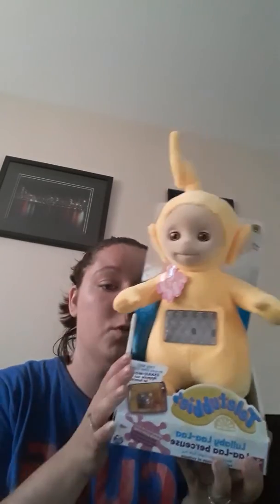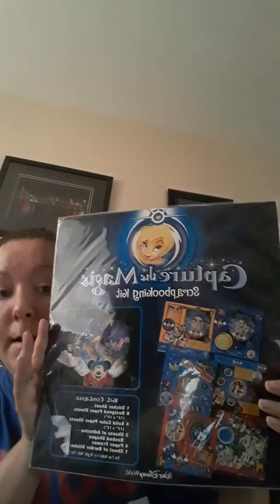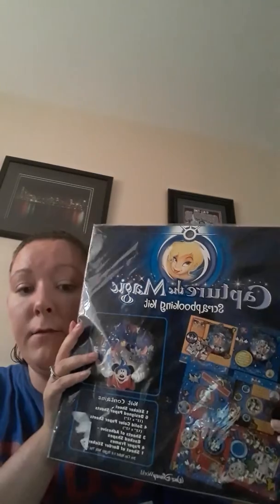What Sold Monday Ebay Blankets Sweaters Disney And More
Happy Monday this is what's has sold for me over the weekend.  Some items include blanket sweaters from Disney items.  Also come check me out on Thrifty adventures on Facebook.